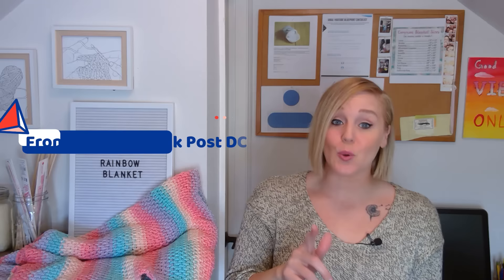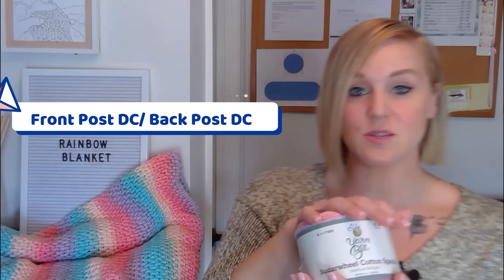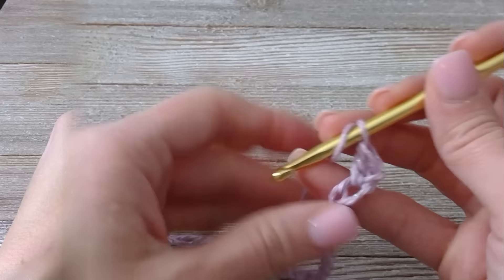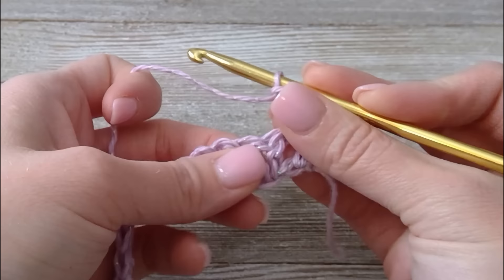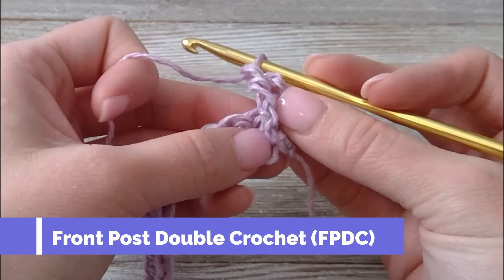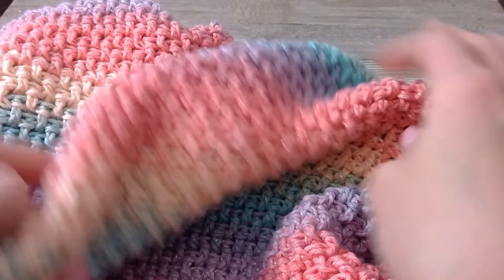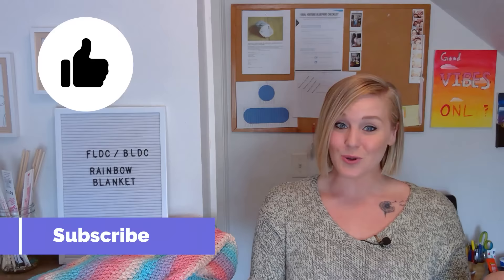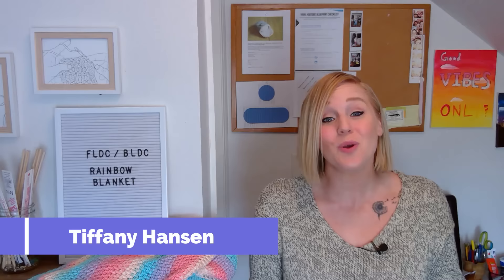How To Crochet A Blanket For Absolute Beginners The Rainbow Blanket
Looking for an easy crochet stitch that will make a beautiful blanket?  This is my GO-TO stitch.  It's one of the easiest stitches you can use that will work up a fast blanket and create a gorgeous textured look.  Plus! It's repetitive so once you see the pattern working you don't even have to count anymore!!! Which also makes this a very relaxing project because you can just move and don't even have to think.  I use this stitch for many different projects such as scarfs, purses, and, well, almost anything.  Like I said, it's my Go-To.  I hope you enjoy this stitch also!  This stitch really shines when paired with a yarn that has multiple colors and you want the colors of the yarn to steal the show.

Level ► Beginner / Easy
Terminology ► US Terminology
Dimensions ► Varies sizes available in pattern

🧶 Project Materials:
Yarn ► Yarn Bee Sugarwheel Cotton Sparkle Twirls At Twillight
Crochet Hook: Size H/8-5.00 mm ►
Measuring Tape

❤️ Join Our Crochet Club Community TODAY! Membership includes access to: Free patterns, on-demand video tutorials (w/ pause & resume), member exclusive tutorials, group projects, weekly live video crochet gatherings, & more!
Your contribution will help me cover the costs of equipment, materials, and other expenses that come with running a crochet YouTube channel. It will also motivate me to keep creating high-quality content that you love!